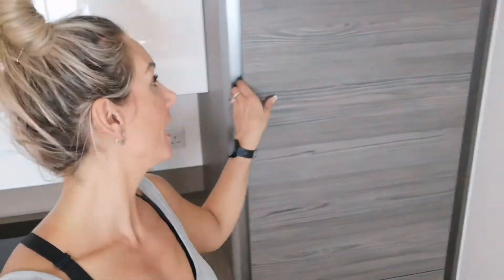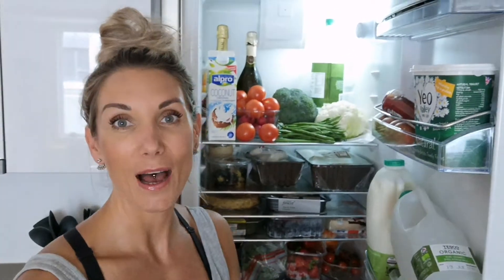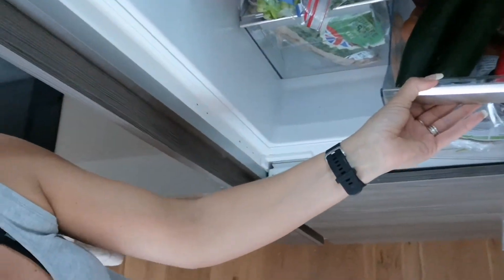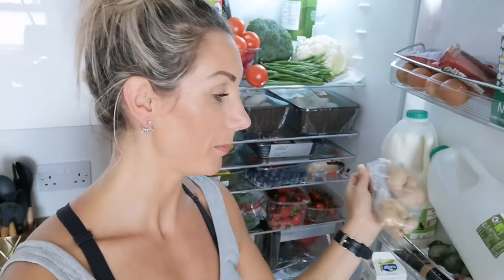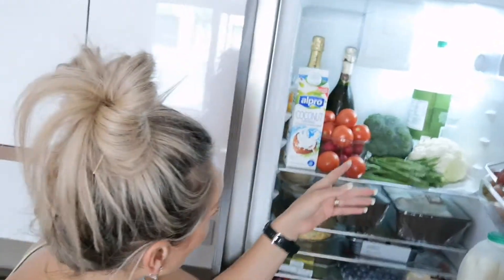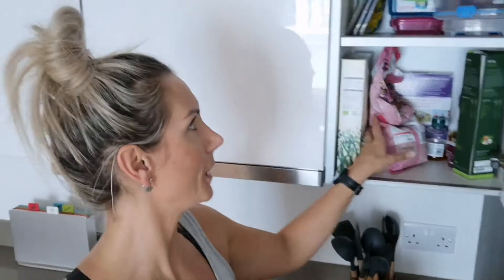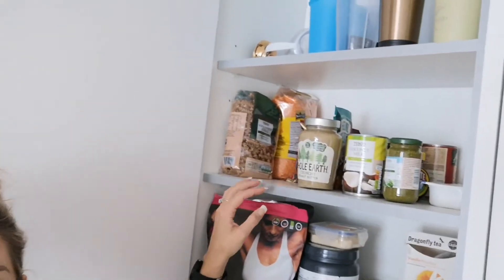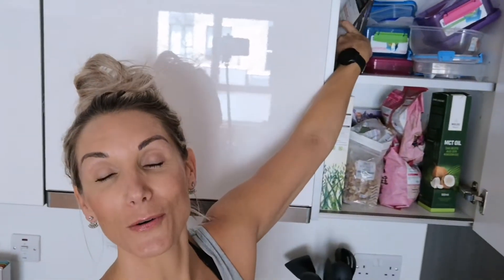Peak inside my fridge - healthy food shop - health benefits of foods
This is a sneak peak into my fridge and cupboards and I explain a little but about why I eat certain things. If you do not have insulin issues then I'd also say there is more room for fibre rich carbs like sweet potatoes, natural rice, oats and so on. Just go for nature's food rather than man-made food as much as possible, and try to steer away from sugar in most cases as studies are pointing more and more towards insulin resistance being linked to all of the major killer diseases including heart disease. I do eat things that are healthful (donuts, crisps and sweets 🙈😜), but I eat them less and less as I learn more and feel better without them. Balancing is key since harbouring negative feelings (including deprivation and misery) are also damaging to health. We gotta feel good about what we are doing! One of my new clients is currently very happy to be experiencing how eating more (and yummy) food is actually getting rid of her cravings ❤️💪❤️✨